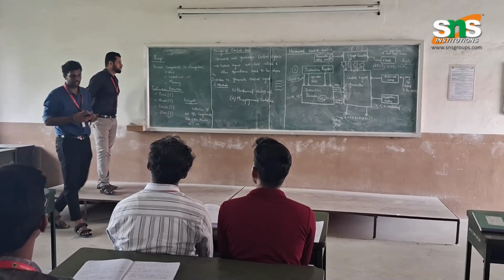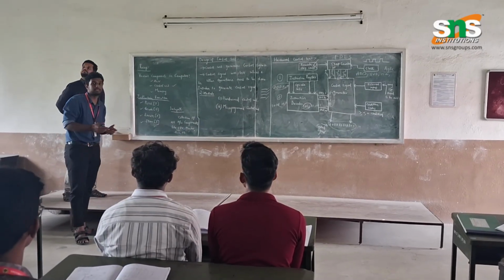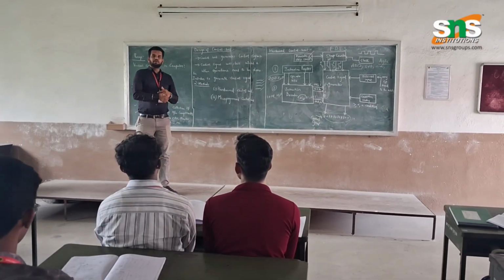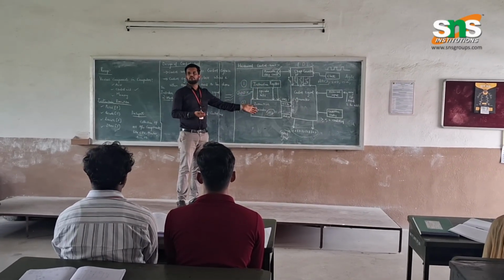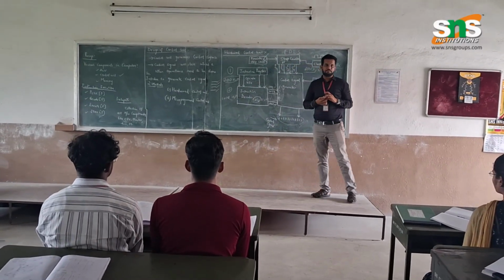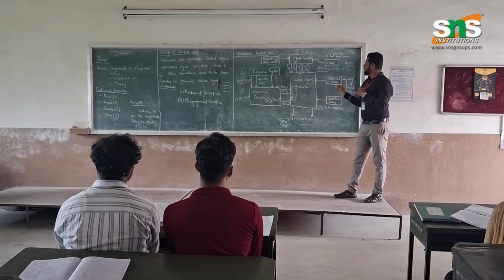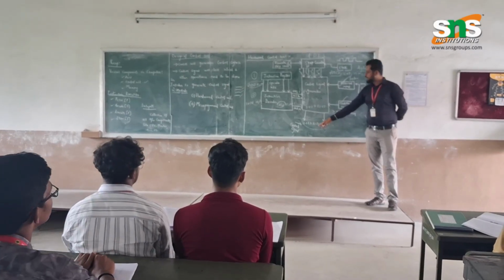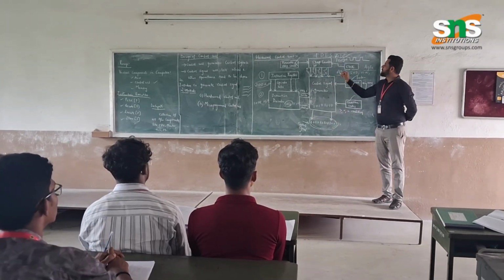DT based Design of Control Units | DPCO | Naveenraj M | SNS Institutions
The design of computer control units fundamentally relies on two primary methodologies: hardwired control and microprogrammed control. Hardwired control units employ fixed logic circuits such as gates, flip-flops, and decoders to generate control signals, offering exceptional speed but minimal flexibility, as any modification requires a physical change to the hardware. This method is common in high-performance RISC processors. Conversely, microprogrammed control units use a special memory (control store) to store sequences of microinstructions that dictate the control signals. While inherently slower due to memory access times, this approach offers significant flexibility, allowing for easy updates to the instruction set simply by modifying the firmware. This flexibility makes microprogramming a common choice for complex CISC architectures. The choice between these two designs is a critical trade-off between execution speed and design adaptability.